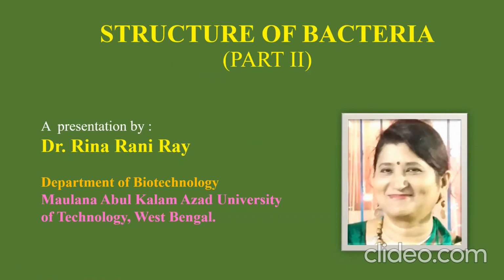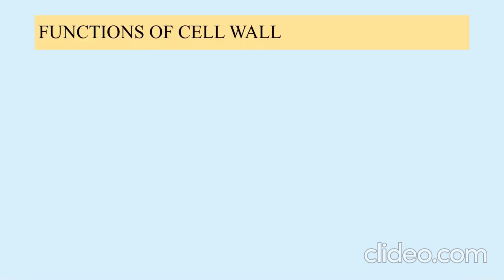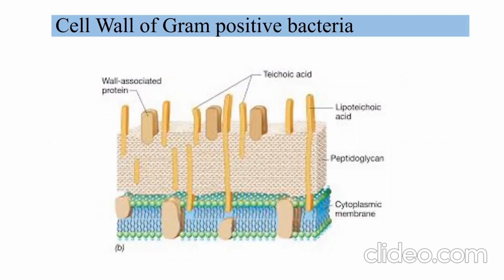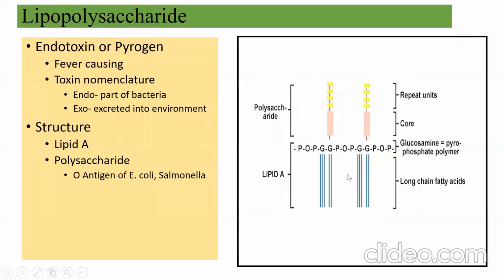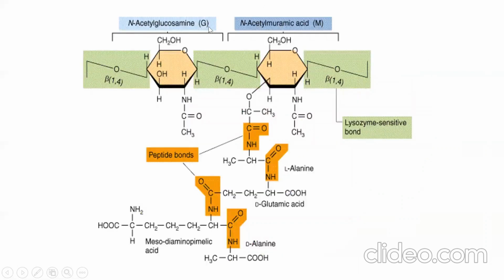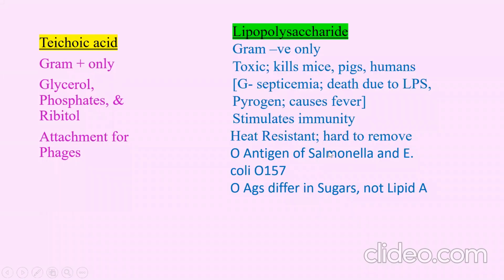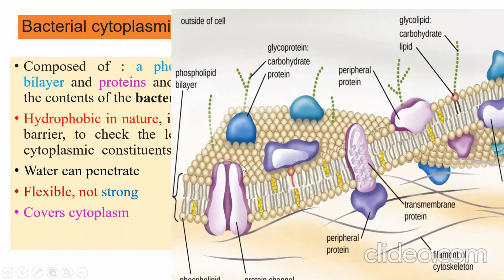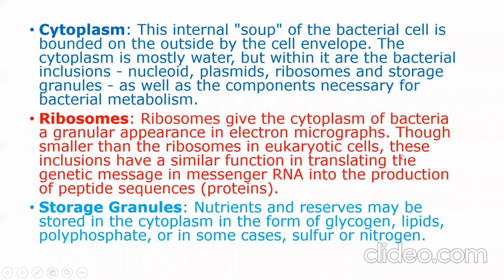BACTERIAL STRUCTURE PART II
This video describes the different parts of bacterial cell and their functions,